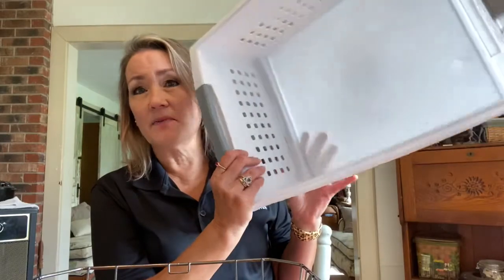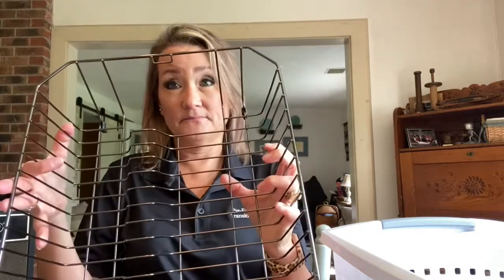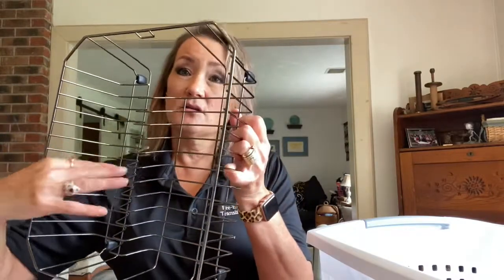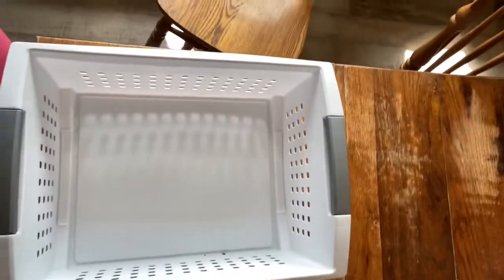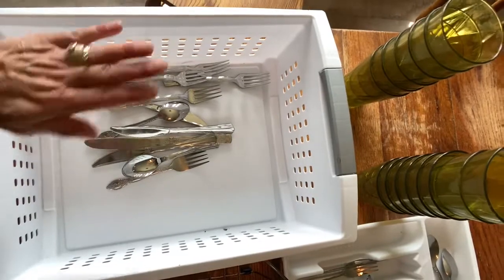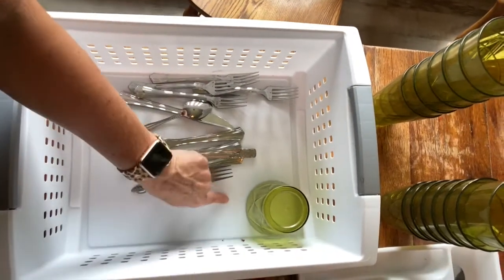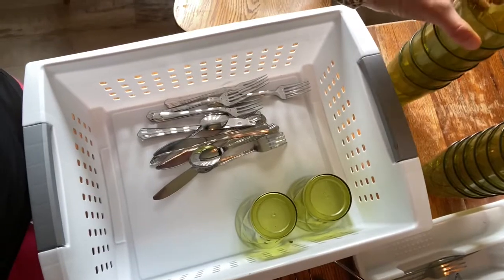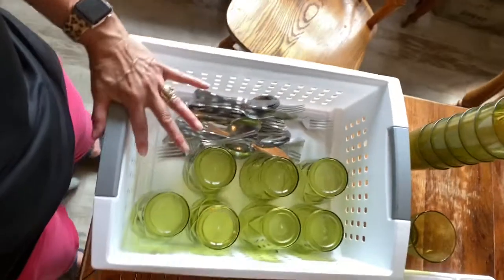Loading a Commercial Dishwasher